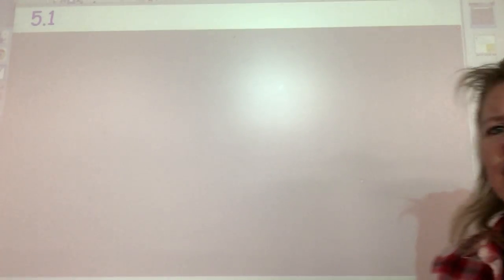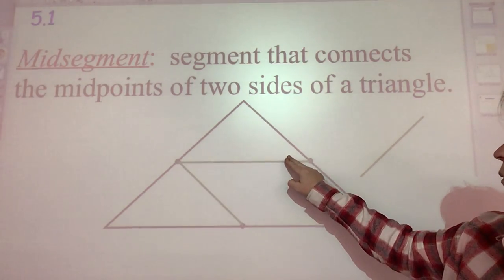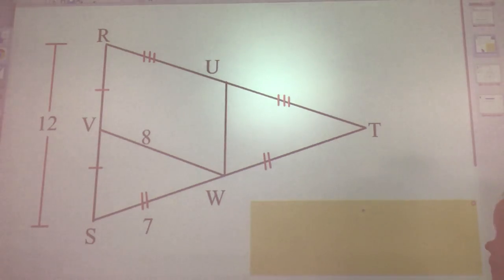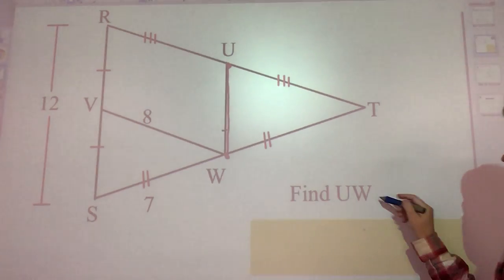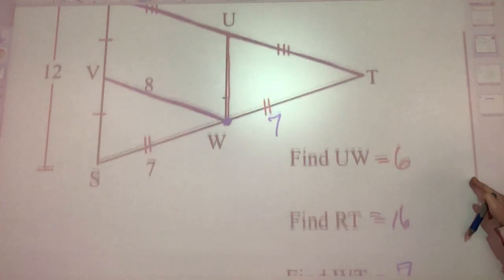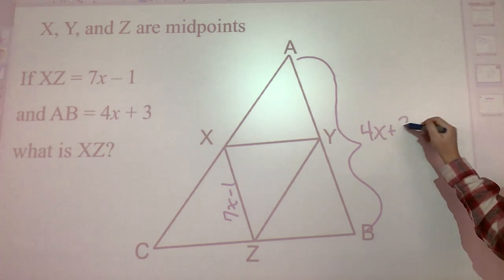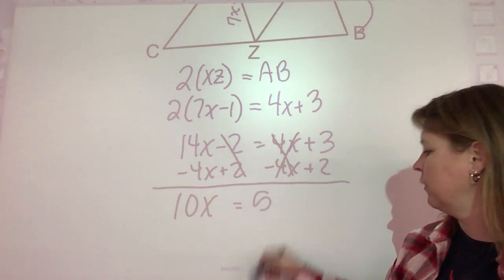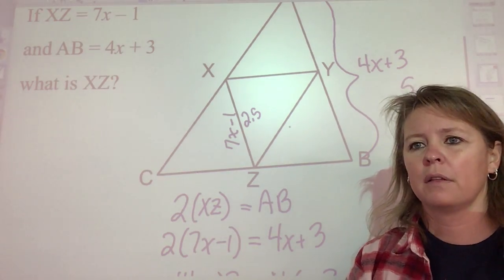Geometry sec 5.1